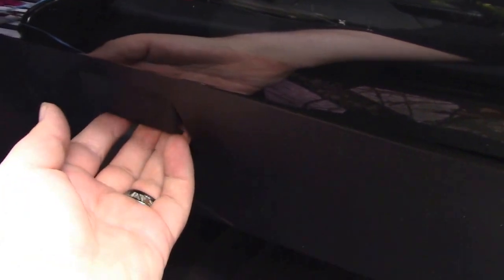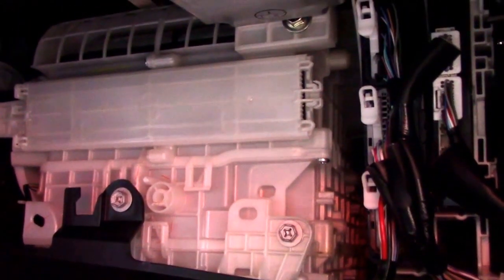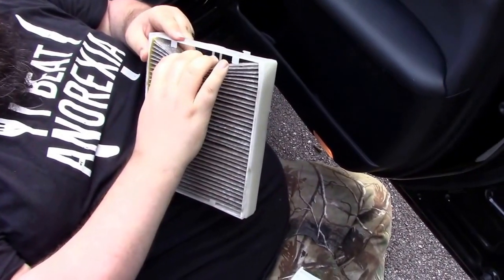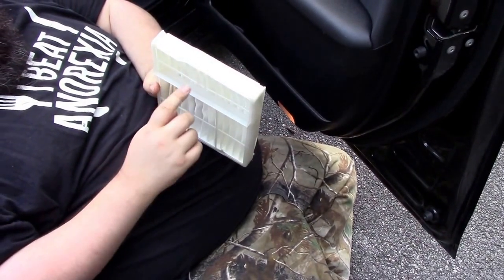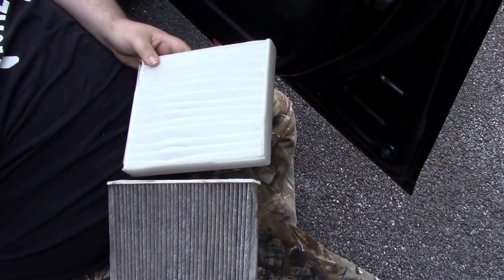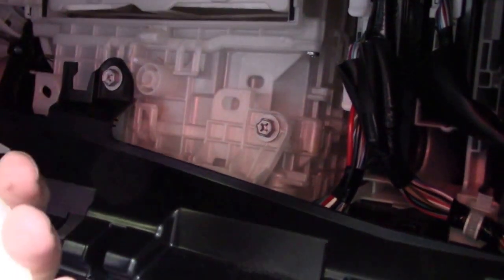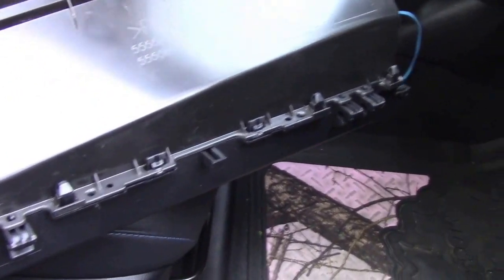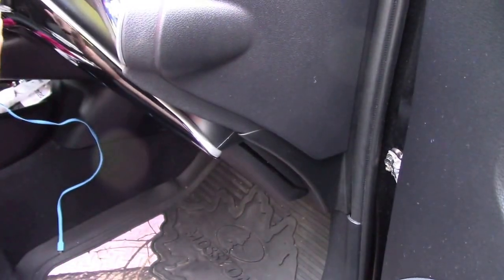2016 Prius Cabin Filter Replacement, Prius Cabin Air Filter Replacement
2016 Prius Cabin Filter Replacement, Prius Cabin Air Filter Replacement.
The replacement is fairly easy once you know the tricks.

(budget cabin air filter) 16-22 Prius
(Fram cabin air filter) 16-22 Prius